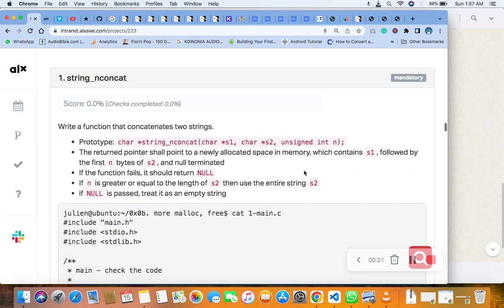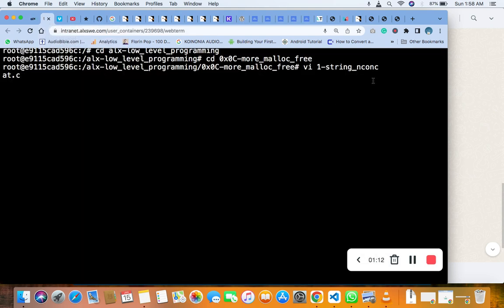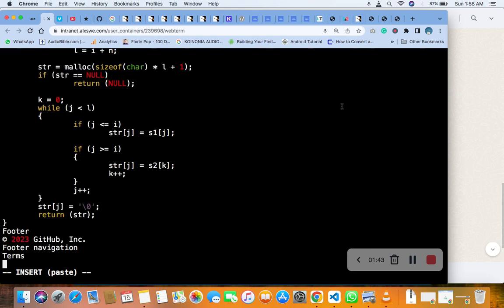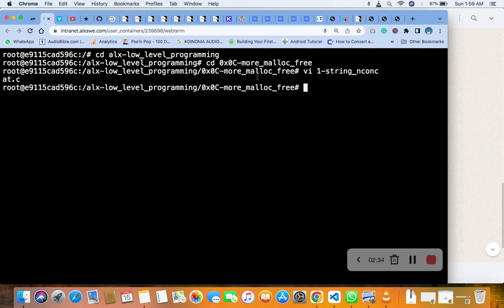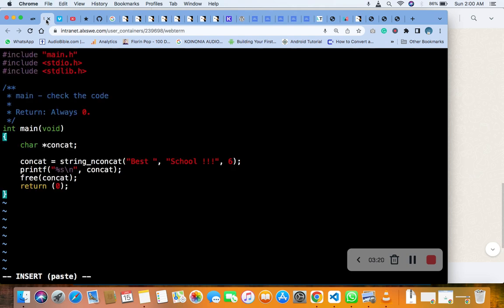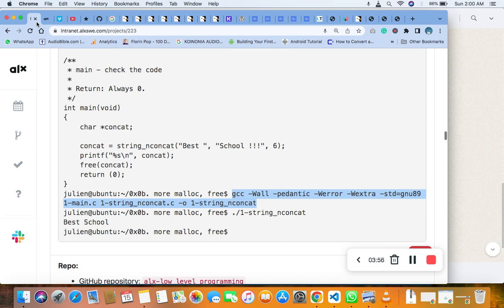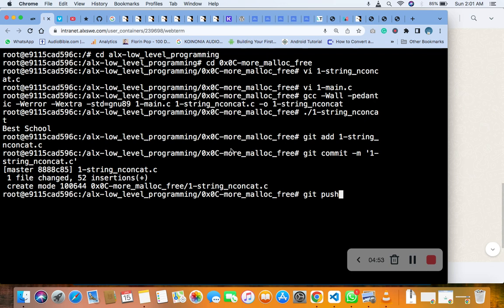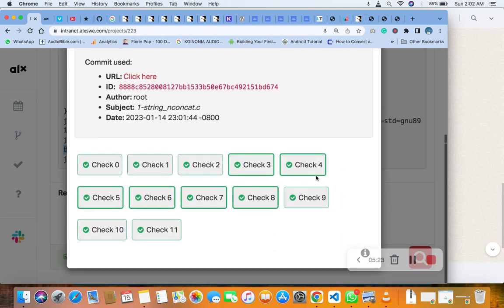1. string_nconcat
Write a function that concatenates two strings.

Prototype: char *string_nconcat(char *s1, char *s2, unsigned int n);
The returned pointer shall point to a newly allocated space in memory, which contains s1, followed by the first n bytes of s2, and null terminated
If the function fails, it should return NULL
If n is greater or equal to the length of s2 then use the entire string s2
if NULL is passed, treat it as an empty string